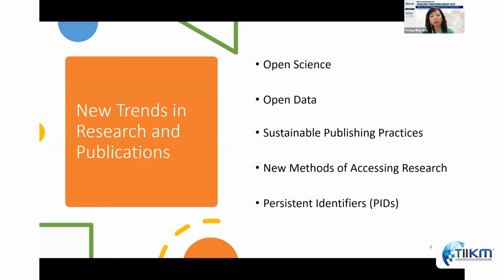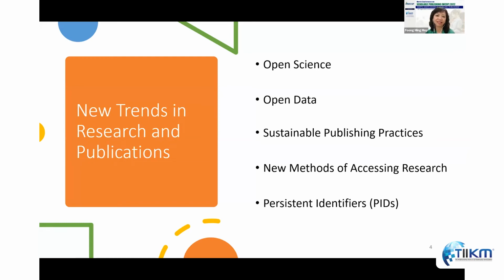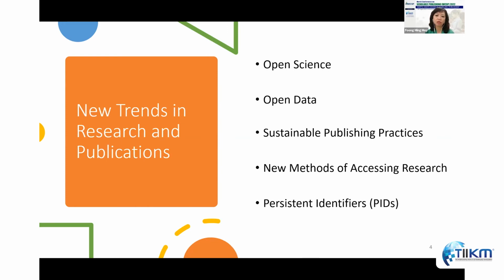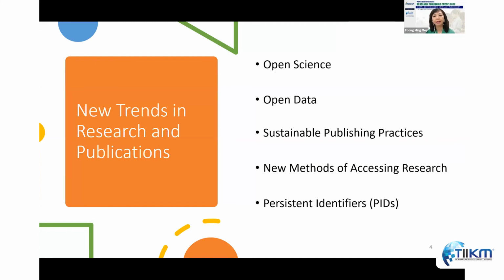Why Do You Write a Manuscript?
As a researcher, you make significant contributions to the advancement of essential information and knowledge production. Your accomplishments have the potential to save lives, alter our perceptions of the world, and improve your academic career. When you’re ready to share your knowledge, publishing your work is the greatest way to do it.

𝐓𝐈𝐈𝐊𝐌 𝐏𝐮𝐛𝐥𝐢𝐬𝐡𝐢𝐧𝐠
The Most Trusted Solution for All Your Publication Needs
Our solutions and services -We provide customized services and solutions to cater all the publication needs of the research community.

𝐓𝐡𝐞 𝐈𝐧𝐭𝐞𝐫𝐧𝐚𝐭𝐢𝐨𝐧𝐚𝐥 𝐈𝐧𝐬𝐭𝐢𝐭𝐮𝐭𝐞 𝐨𝐟 𝐊𝐧𝐨𝐰𝐥𝐞𝐝𝐠𝐞 𝐌𝐚𝐧𝐚𝐠𝐞𝐦𝐞𝐧𝐭

𝙎𝙮𝙣𝙚𝙧𝙜𝙞𝙯𝙞𝙣𝙜 𝙈𝙞𝙣𝙙𝙨. 𝙍𝙚𝙨𝙝𝙖𝙥𝙞𝙣𝙜 𝙁𝙪𝙩𝙪𝙧𝙚

➡ TIIKM is an entity that facilitates the purpose of a Knowledge-driven and educationally empowered sustainable future for humankind by constructing the career of the research fraternity, empowering decision-making in the corporate sector, and promoting quality decisions for policymakers through connected and integrated ground-breaking solutions.

Taking the lead on providing novel solutions using cutting-edge technologies- facilitation of meaningful collaborations, knowledge-sharing platforms and widely accessible publications which are supported by the fundamental value system at the heart of TIIKM is what makes us stand out from the competition